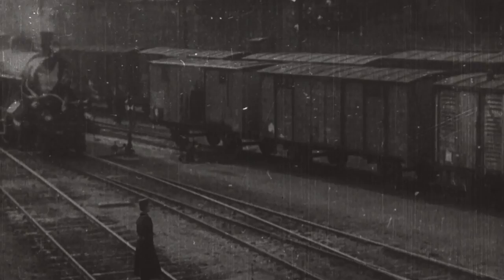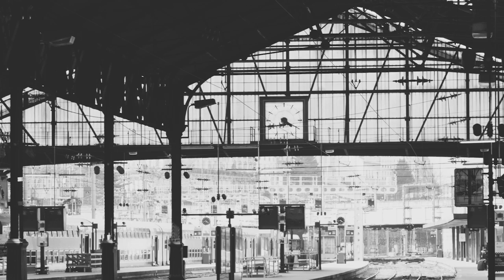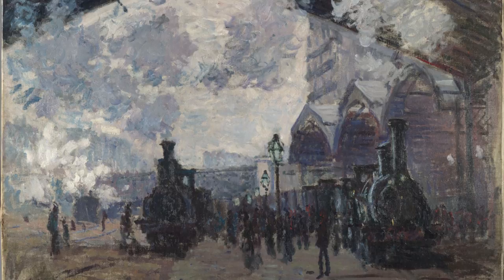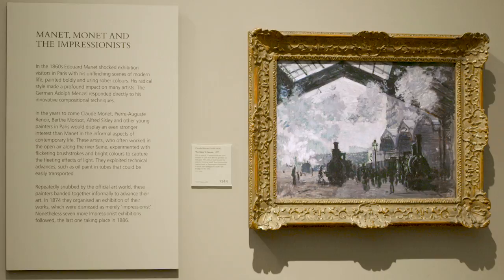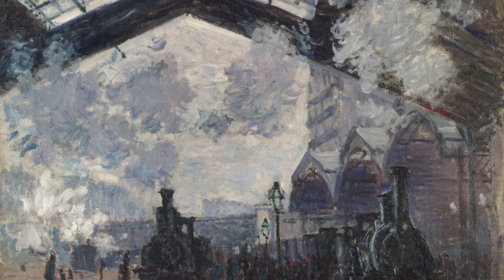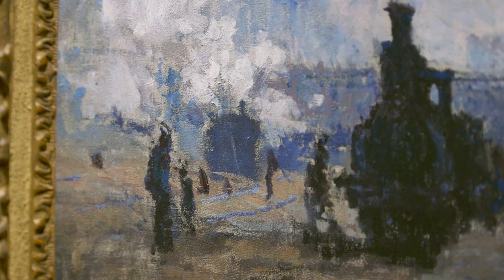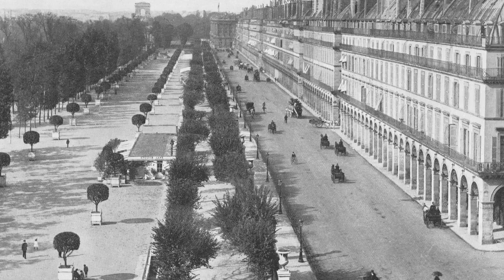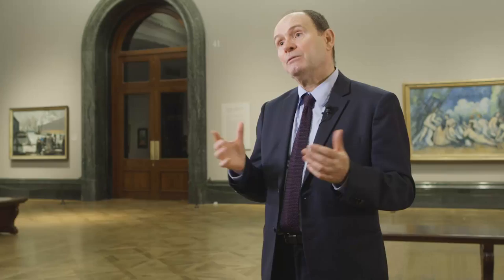Monet and Architecture - Monet's love of Technology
The railway and its stations played a special role in both Monet's art and life. Find out why he devoted a whole series of paintings to them.

for more information about our partnership with the National Gallery,